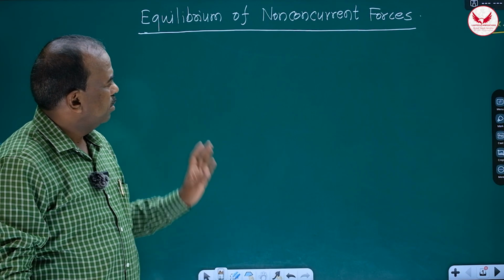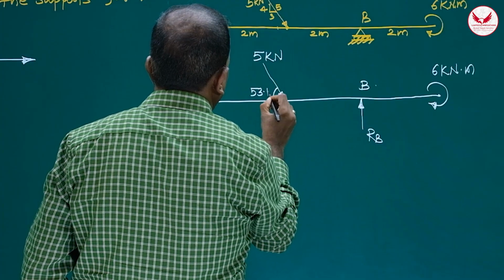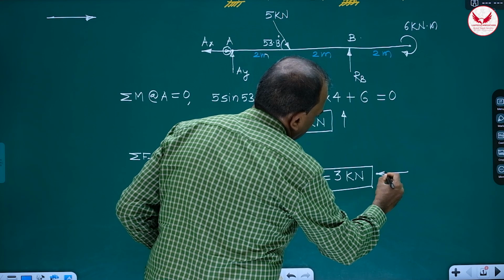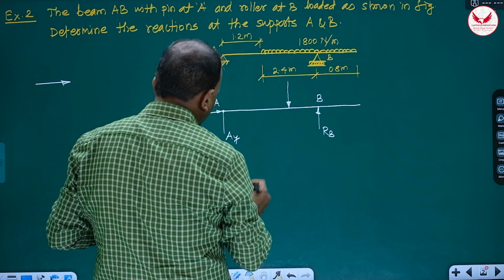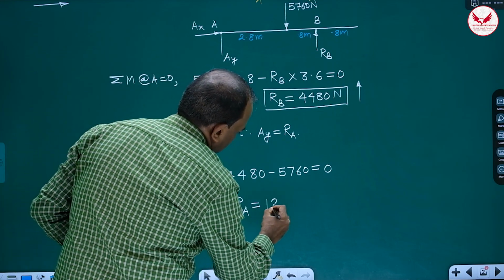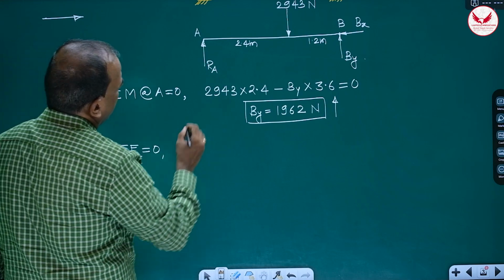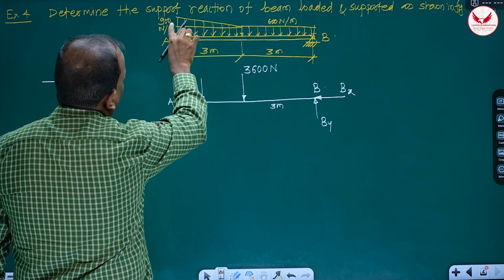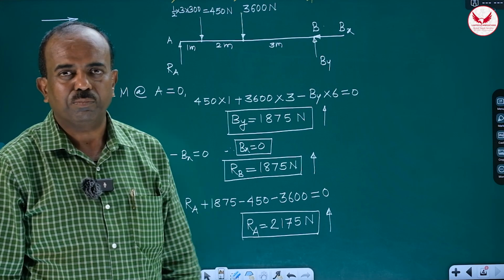Equilibrium of Non Concurrent Forces By DrRGBiradar | Lecture 09 | Engineering Mechanics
Determine the horizontal and vertical component of reaction at the supports for the beam in given figure